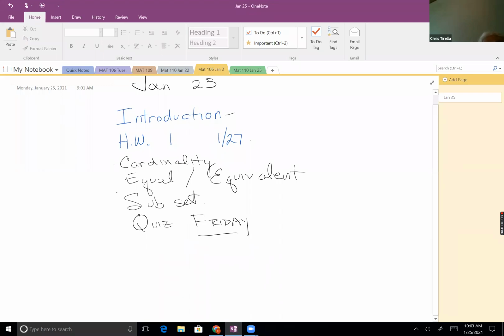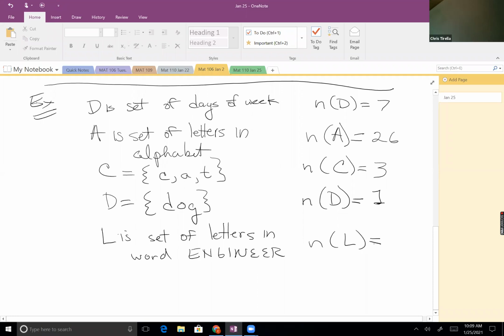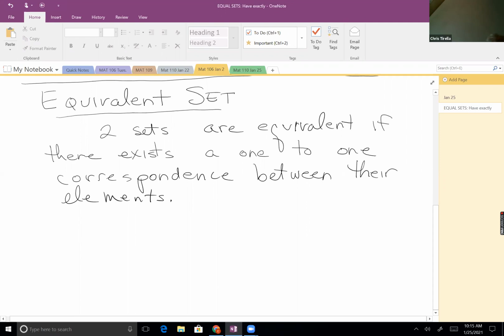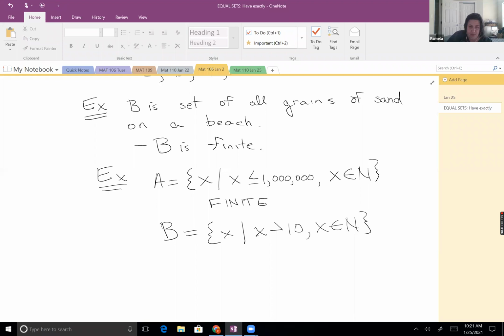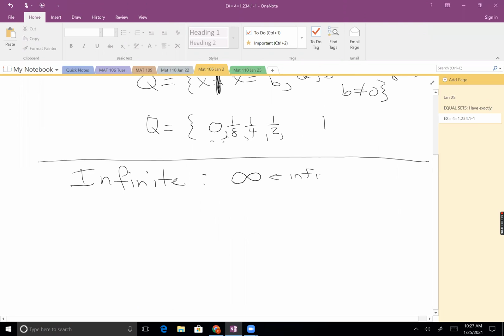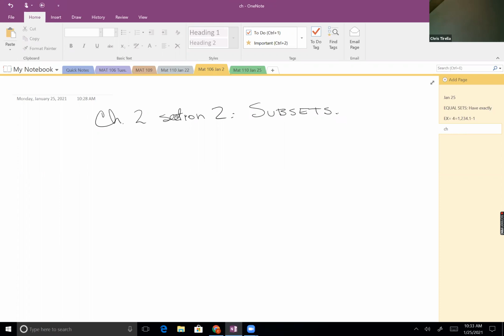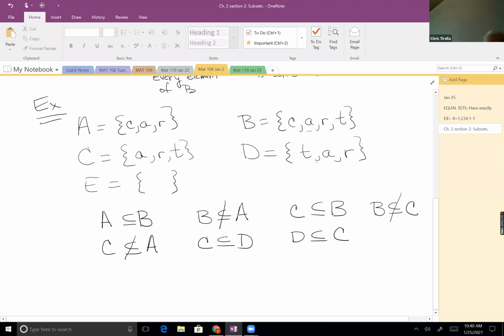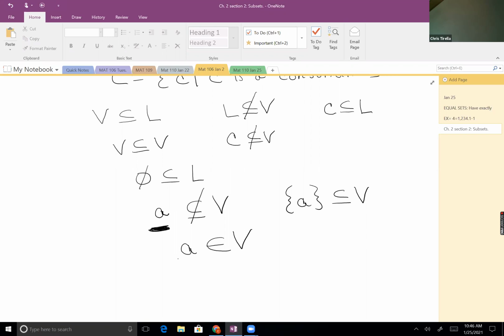MAT 106 Jan 25 cardinality.